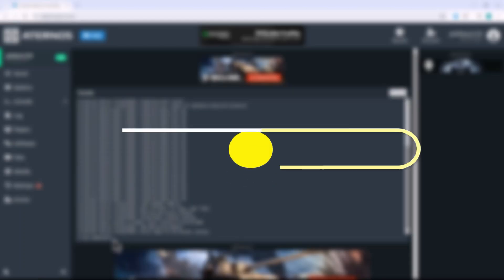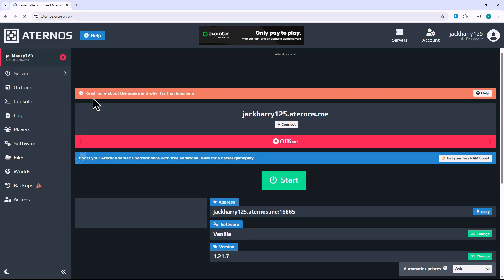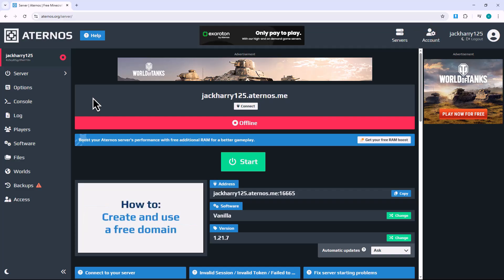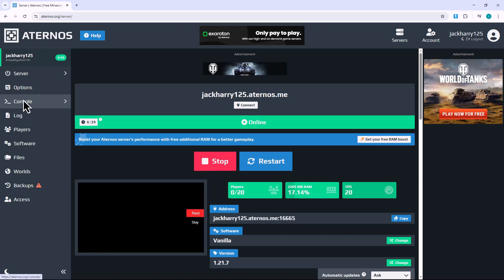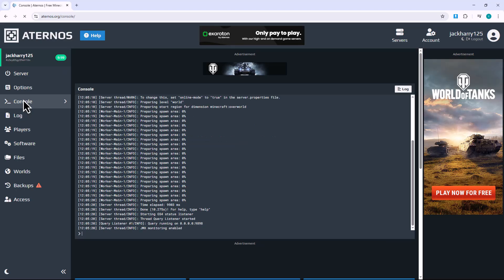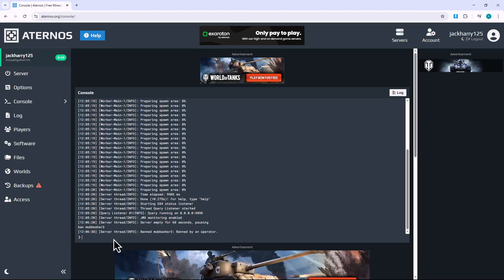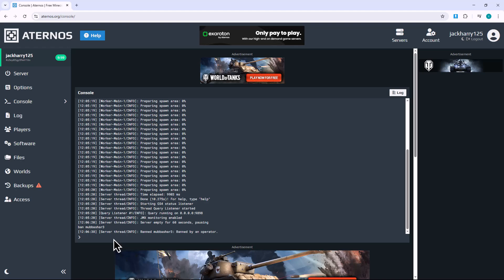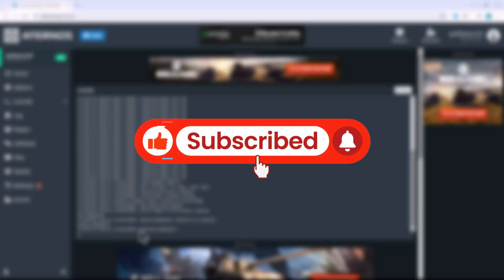How To Ban A Player On Aternos Server - NEW UPDATE!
How To Ban A  Player On Aternos  Server
Learn how to ban players on your Aternos server with this quick tutorial. The video walks you through logging in, starting the server, and using the command guide to ban and pardon players. If you're looking to manage your free minecraft server, this video will help.